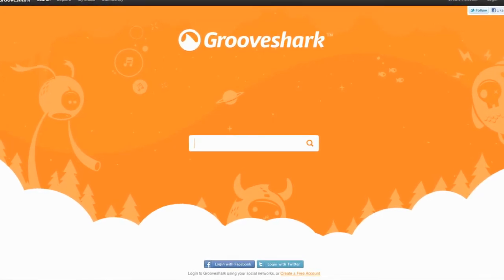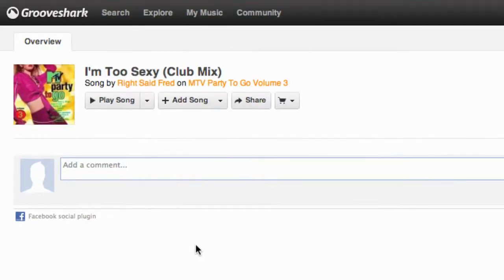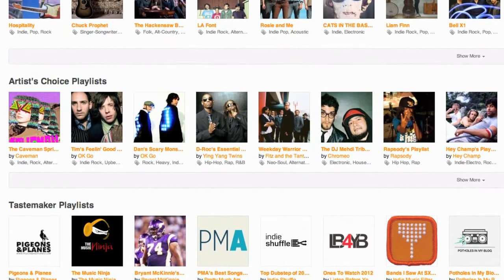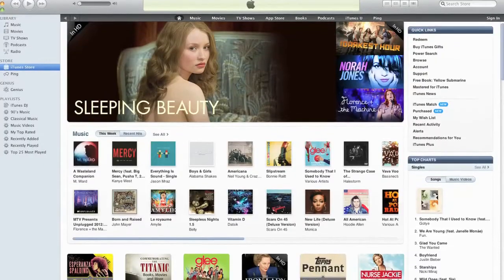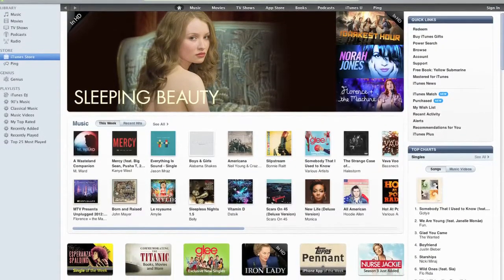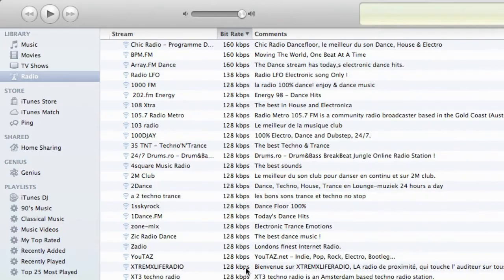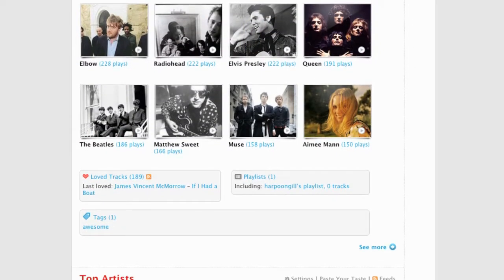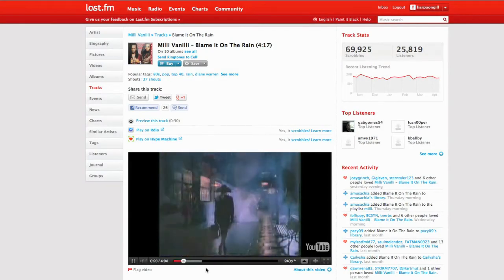GC Season 10 - Web Tunes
Yolande recommends a few of her favourite ways to listen to music: Grooveshark, iTunes Radio and Last.fm.